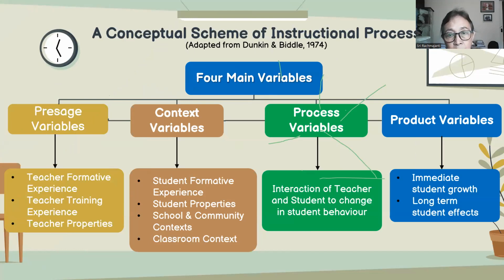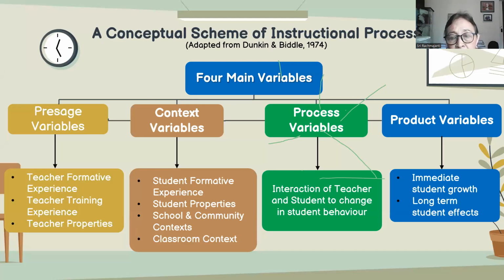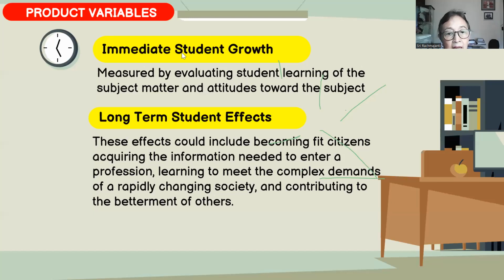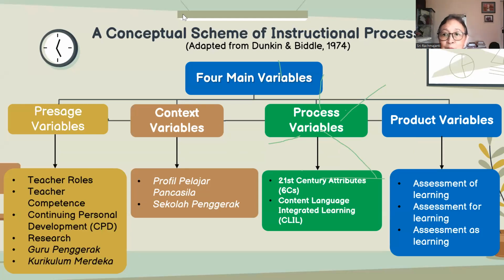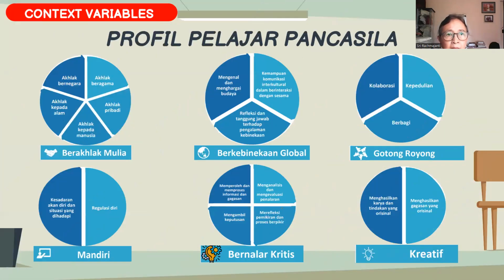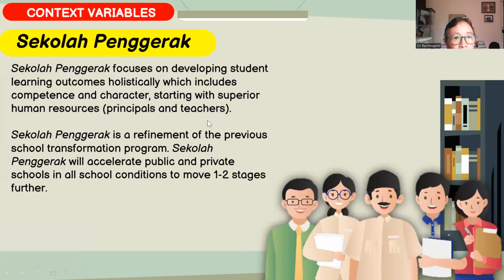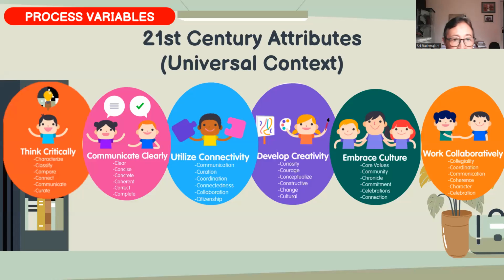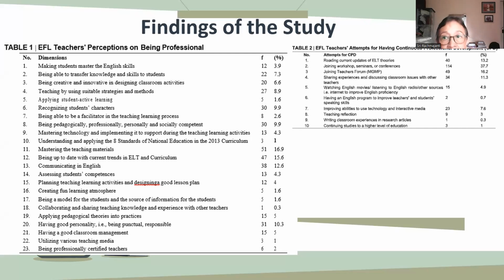General Lecture "English Language Teaching in Indonesia: Future Directions"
Video rekaman kuliah umum Prodi Pendidikan Bahasa Inggris UM Banjarmasin bersama Prof. Dr. Sri Rachmajanti, Dip.TESL, M.Pd